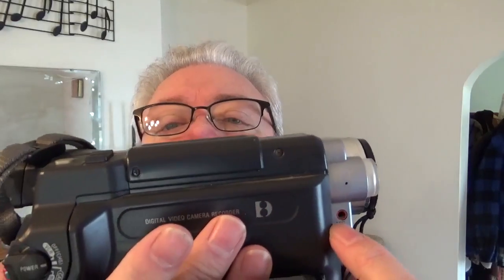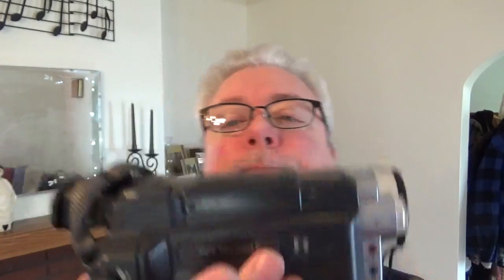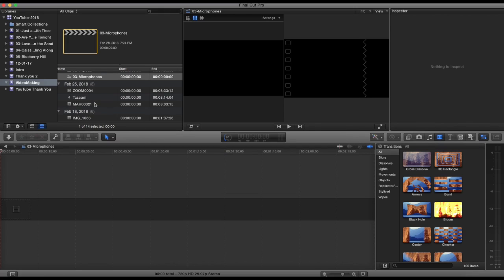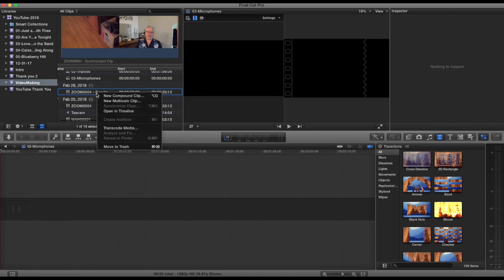Video Making - Microphones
A new series of simple tips to help make better videos.

Here is what looks like the replacement for my Zoom